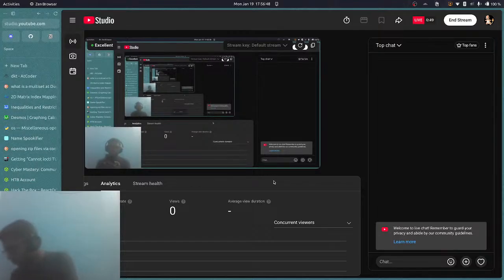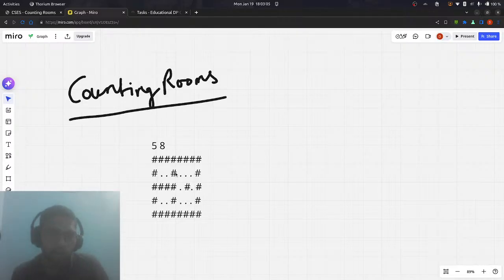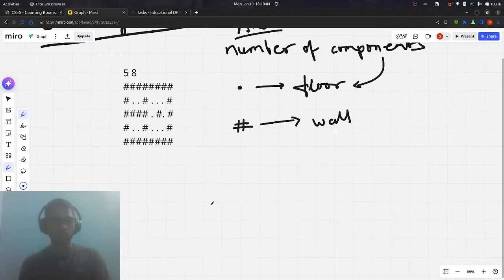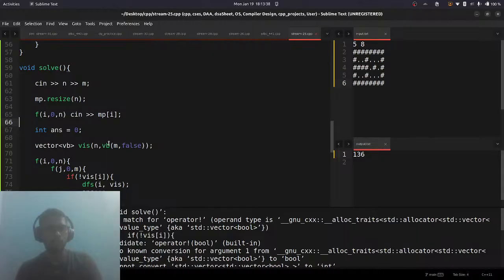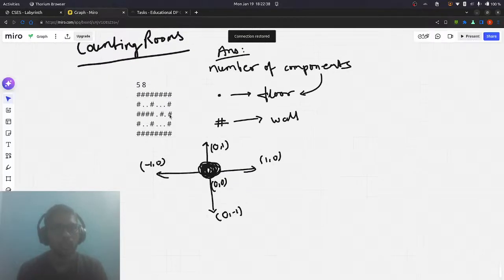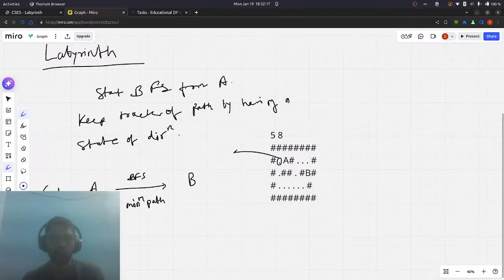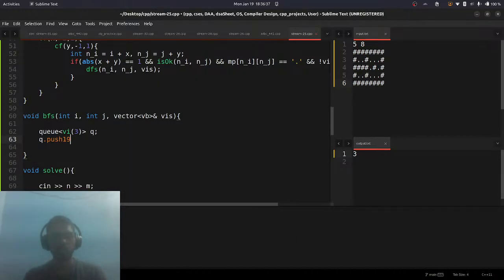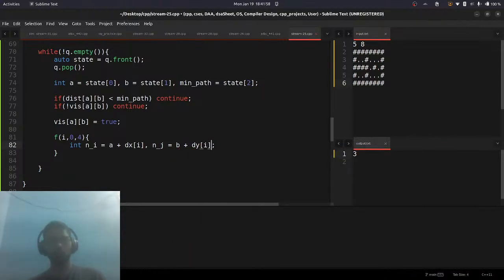Day -25 of reaching for my prime self